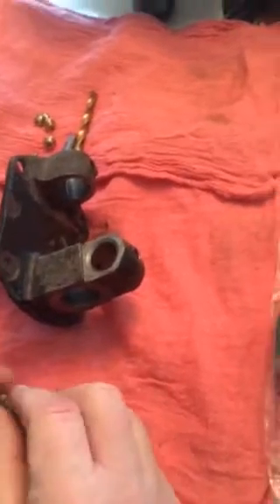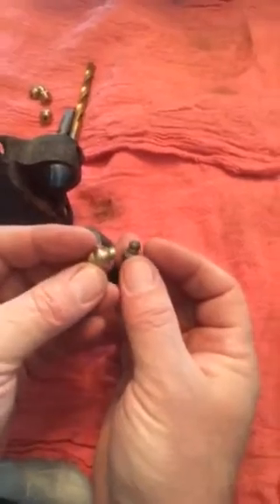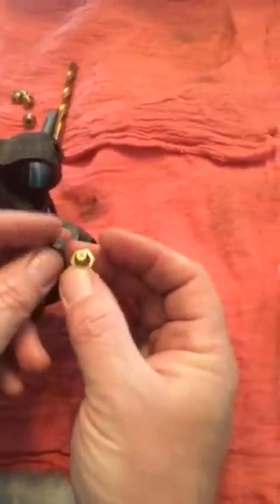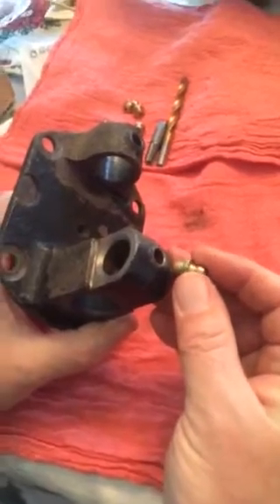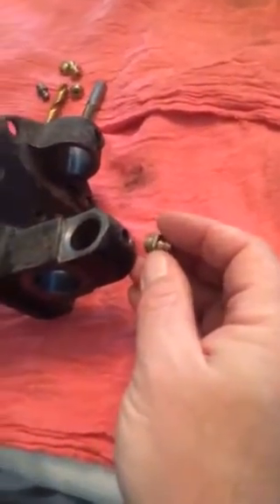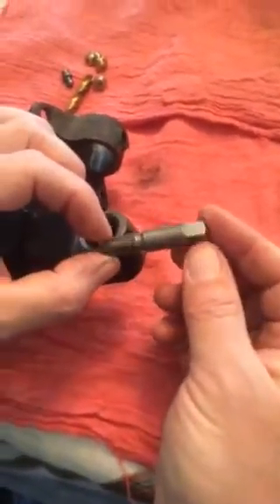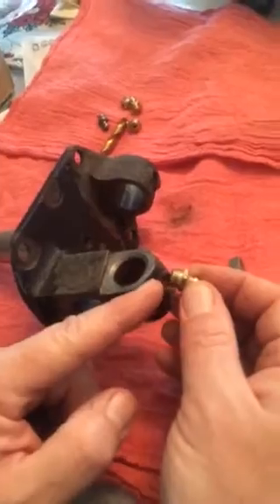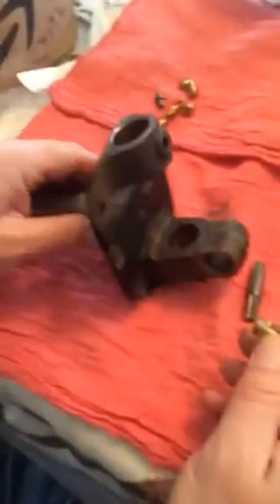Model A Ford Spindle, Grease Fitting Modification.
Describing the Modification to use Modern Zerk Style Grease Fittings on the Model A Ford Spindles. The Original Grease Fittings are pressed in and do not have a check Ball to keep the Grease in and the Dirt and Water out. The hole is 5/16 and needs to be drilled out using a 21/64ths Drill. Then I will use a 1/8" NPT Pipe Thread Tap. This will create the Threads for the 1/8" NPT Pipe threads on the Zerk Style Grease Fittings.